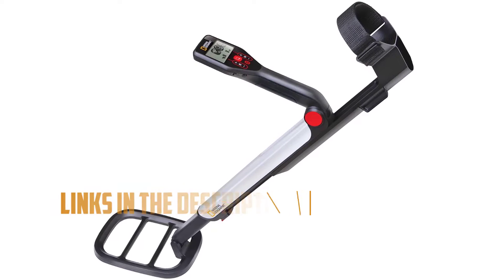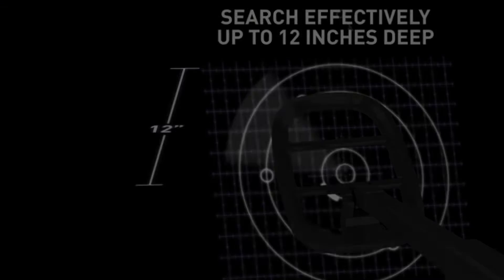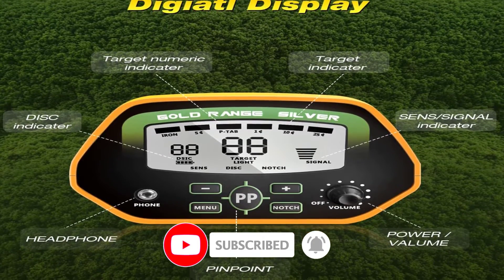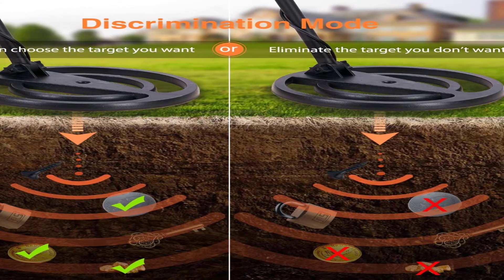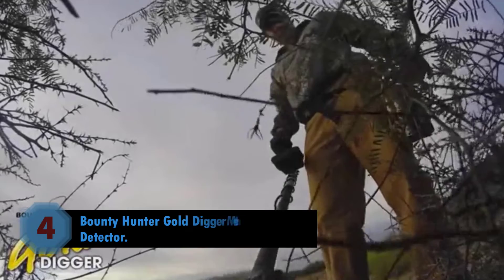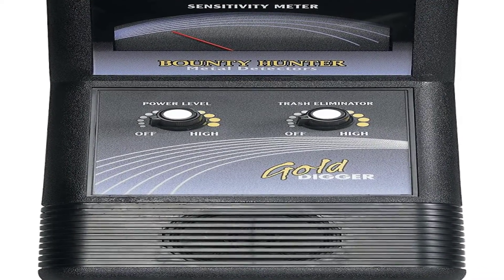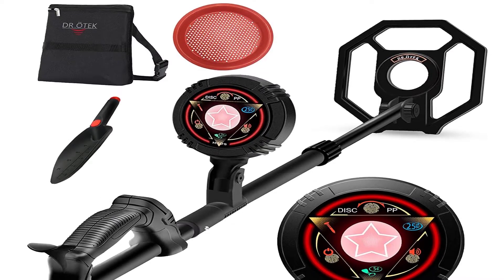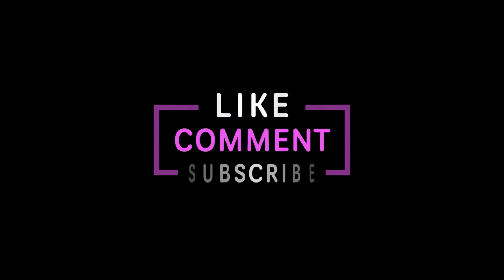✅Buy Best Metal Detector for Kids at Affordable Price || What Are The Best Metal Detectors For Kids?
✔️1. NATIONAL GEOGRAPHIC PRO Series
✔️2. RM RICOMAX Metal Detectors
✔️3. Canway Metal Detector
✔️4. Bounty Hunter Gold Digger
✔️5. DR.ÖTEK Metal Detector

Today we are going to check out the Best Popular Metal Detector for Kids available on the market. We made this list quality price, user experience, testing & based on customer reviews. If you want to see more information on the updated price on the products, make sure to check the product links down below in the description box.
TODAY'S BEST DEALS
ABOUT US:
Welcome to Iconic Review Channel.
In this channel, we review from daily life tech products to home essentials. It showcases new gadgets and the latest tools. The purpose of this channel is to help you simplify purchase decisions, so that you will be able to make an informed and best decision.